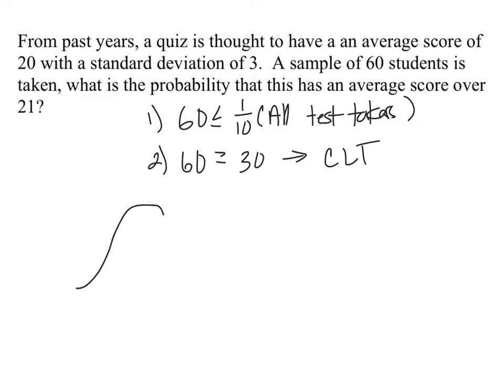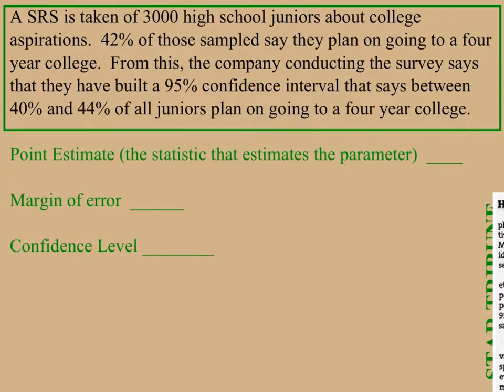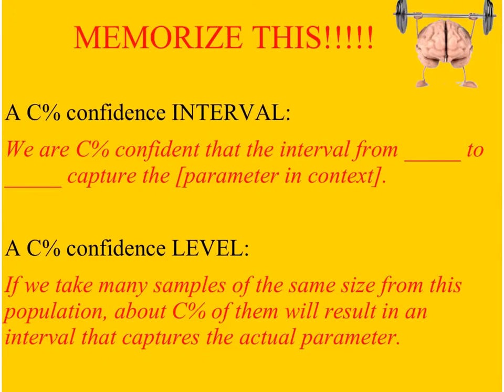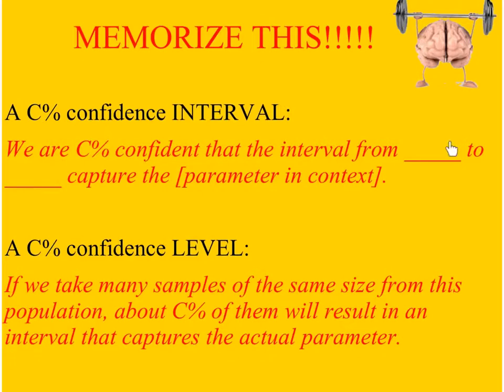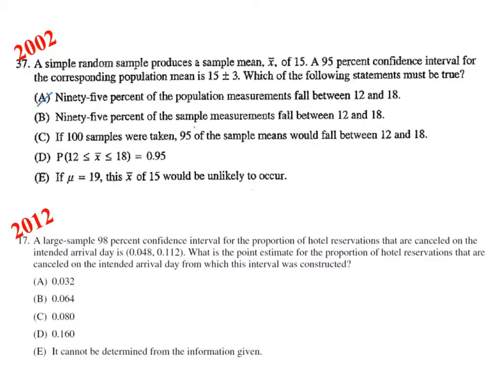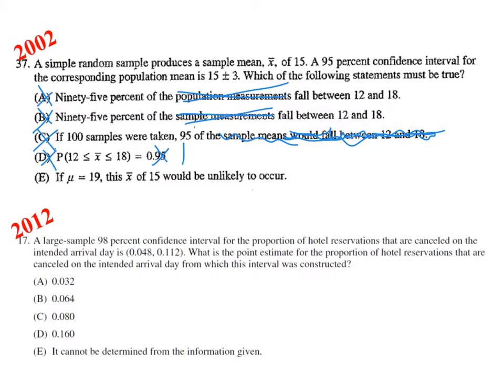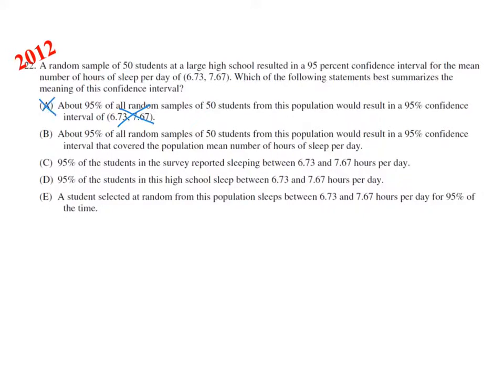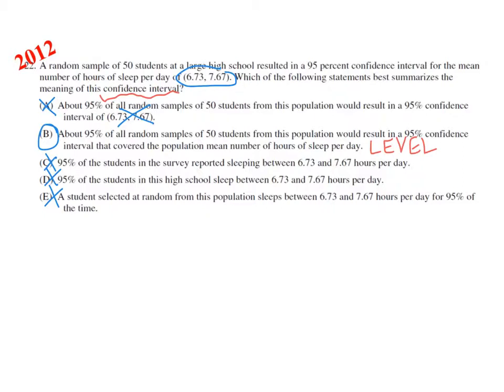Statistics Introduction to Confidence Intervals